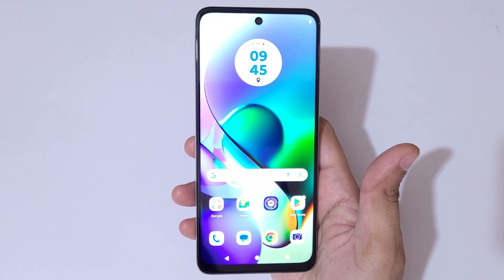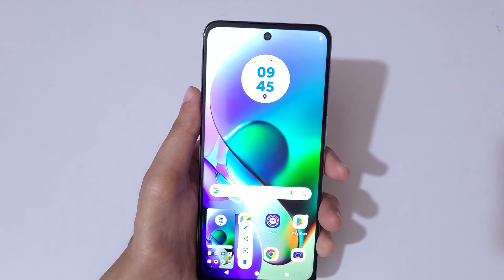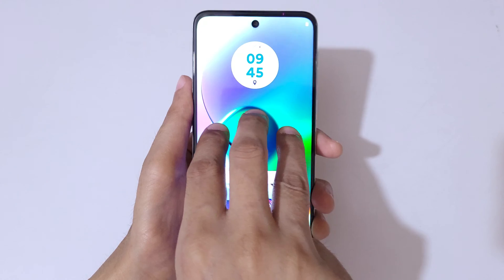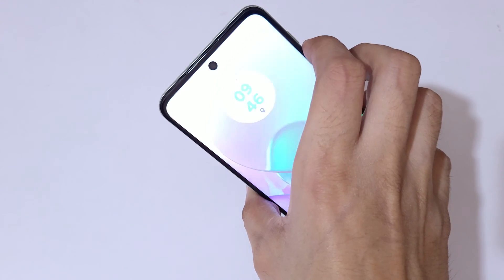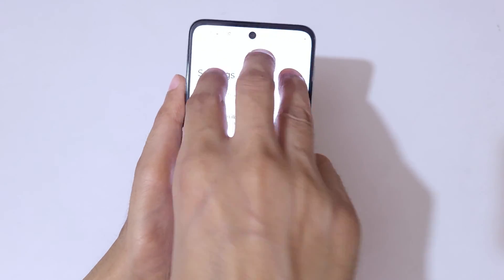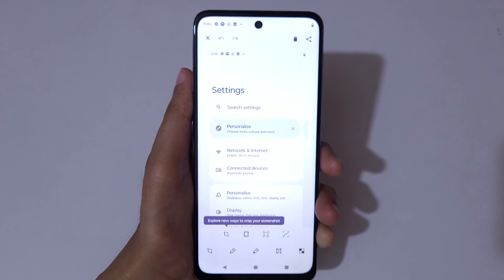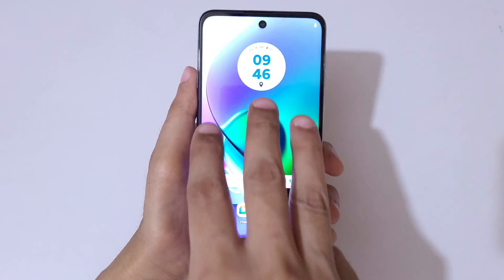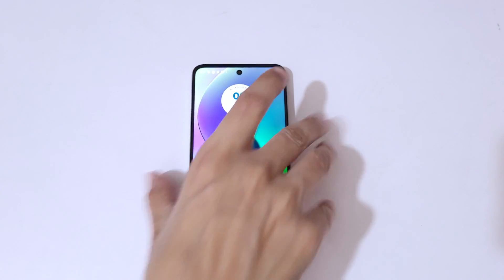How to Take Screenshot in Moto G64 5G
I am gonna show you how to take screenshot in Moto G64 5G Smartphone. Very helpful and convenient feature, applicable on all Motorola Smartphones.